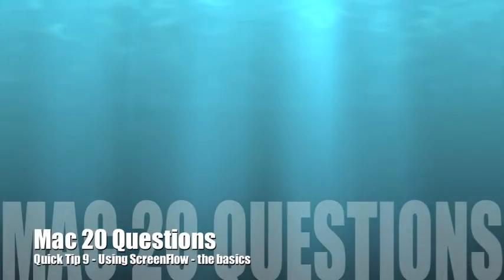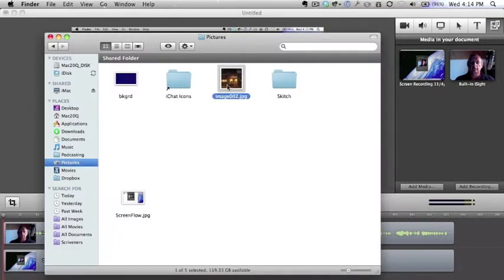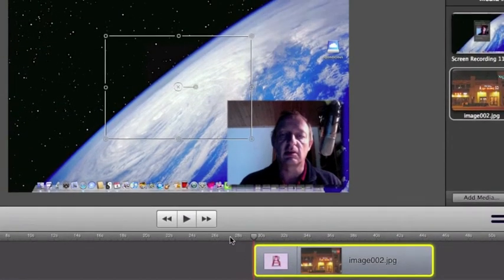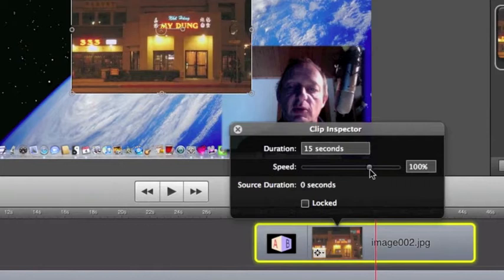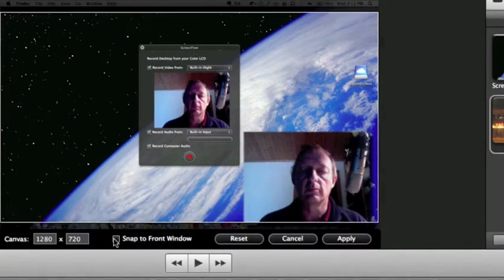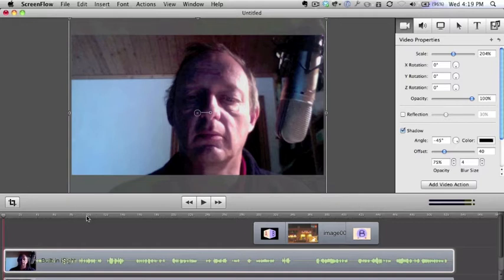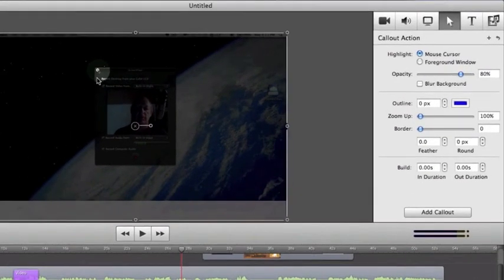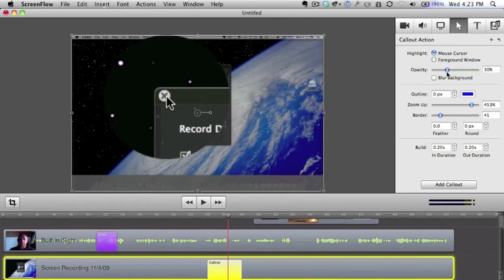Mac20Q Quick Tip 9 ScreenFlow basics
I show how to get started with the basics of ScreenFlow. Added extra media, transitions adding to the timeline, callouts, setting the video and mouse callouts Distributed by Tubemogul.